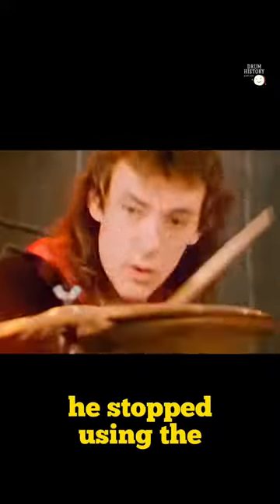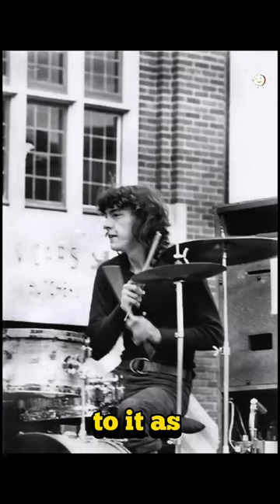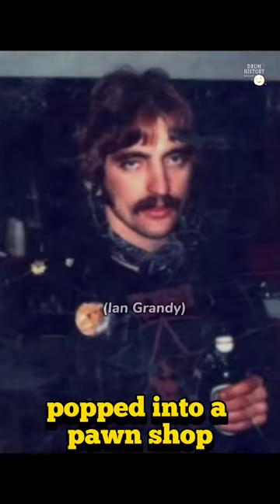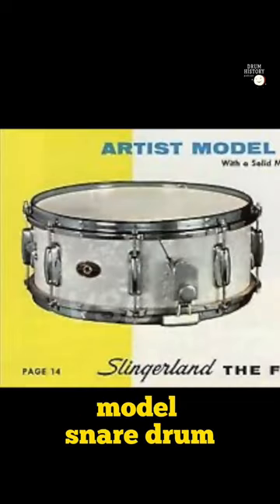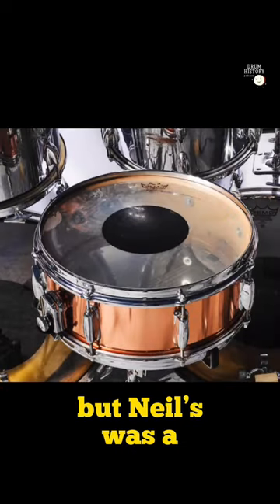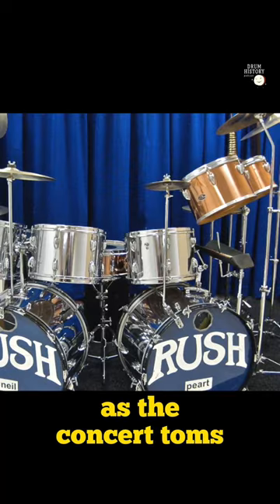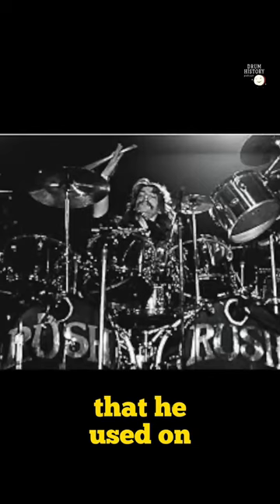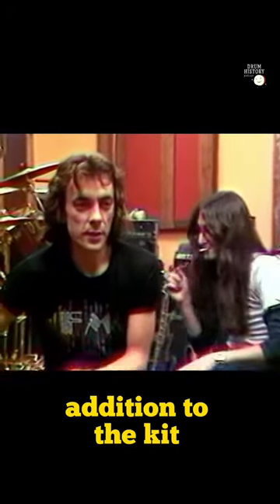Neil Pearts #1 snare drum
The story of Neil Peart’s beloved “Old Faithful” Slingerland snare drum from my gear deep dive episodes with Paul Wells 🥁 Thanks to my trusty friend @prodnoego_ for making this short clip!